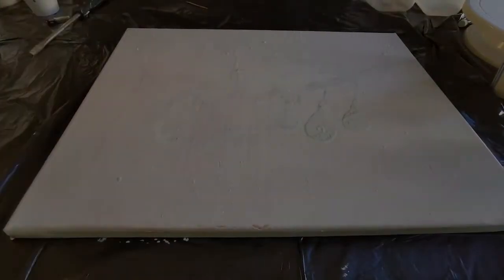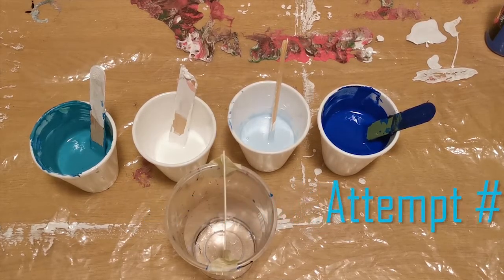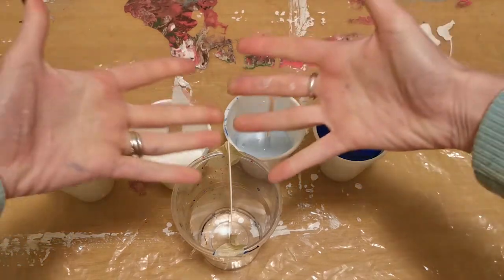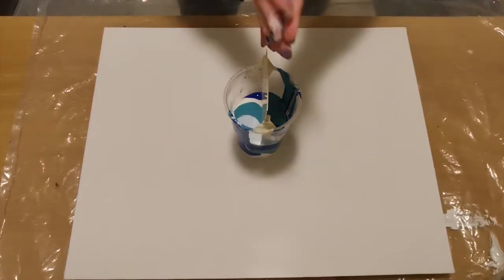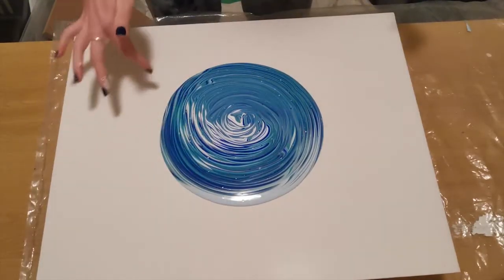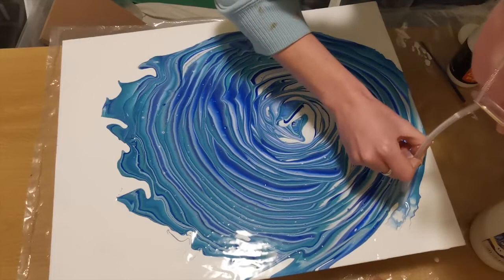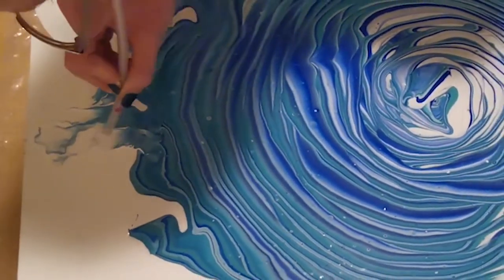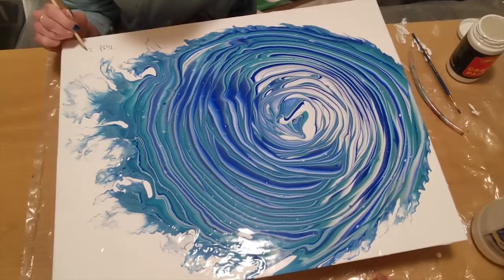Tree ring acrylic pour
This is my first 2 attempts at a tree ring pour and boy was it a lot of fun.

In this video I share with you some of the most important tips when trying this technique. I hope that you enjoy this video, let me know what colours I should try on my next ring pour. :)